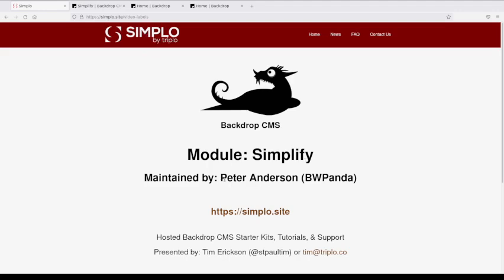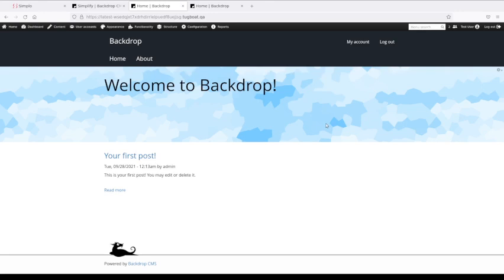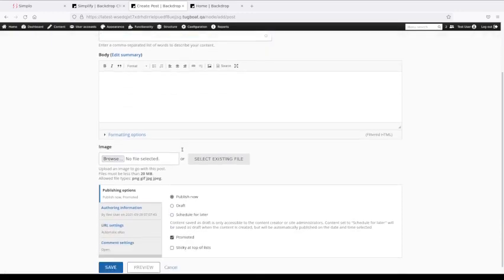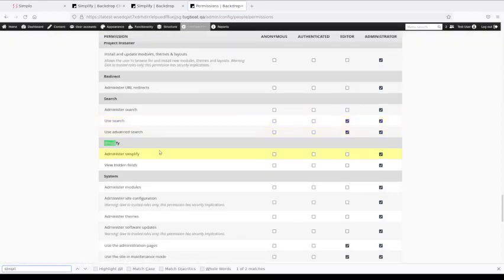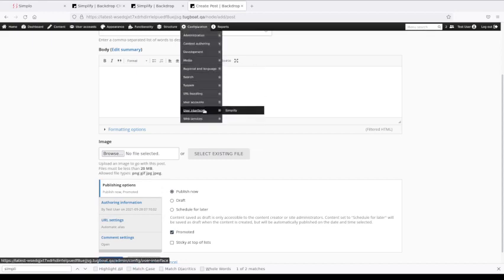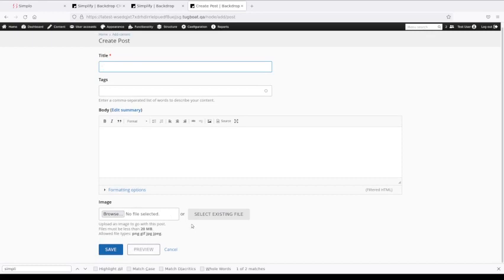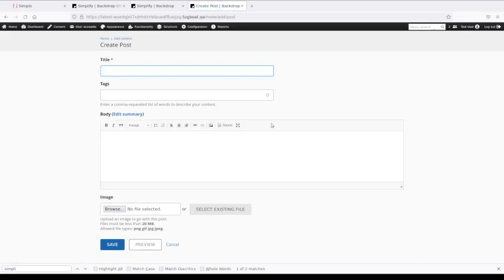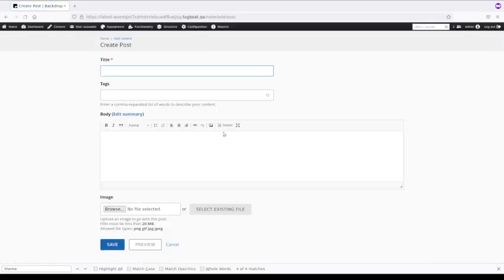Backdrop CMS Modules: Simplify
A short tour of the Simplify Module.